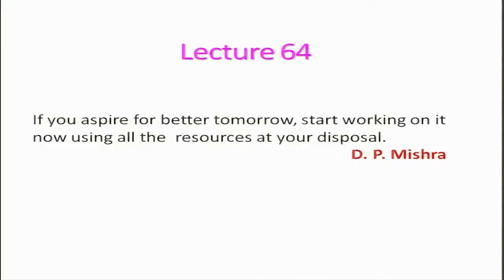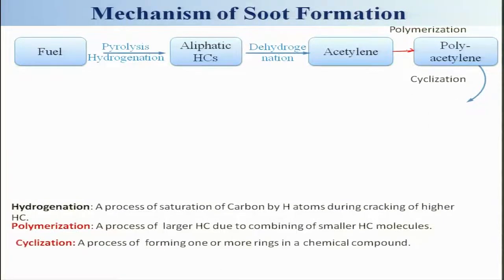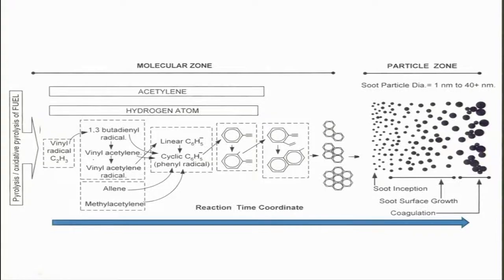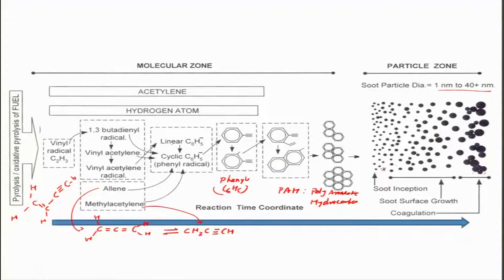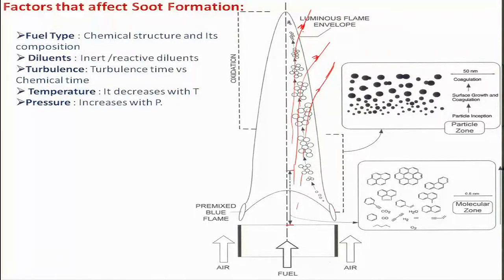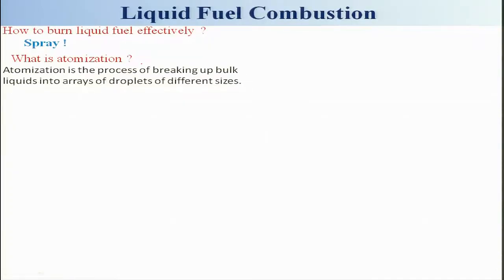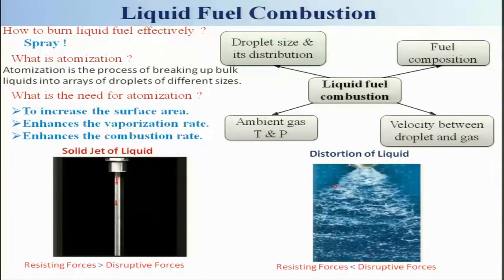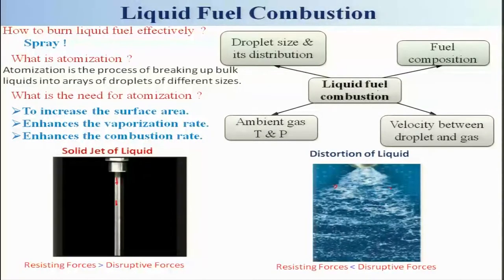noc18-ae04-Lecture 64-Mechanism of Soot Formation and Introduction to Liquid Fuel